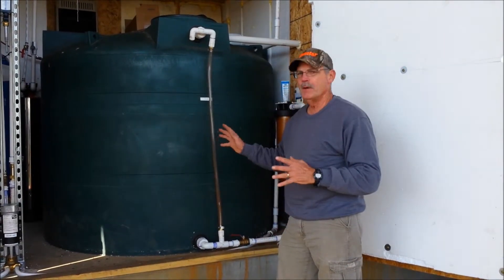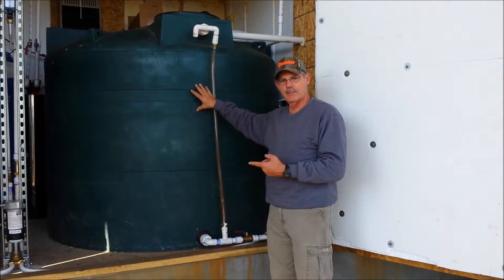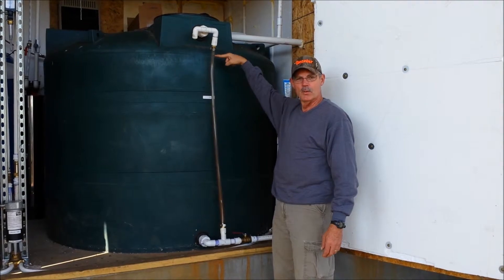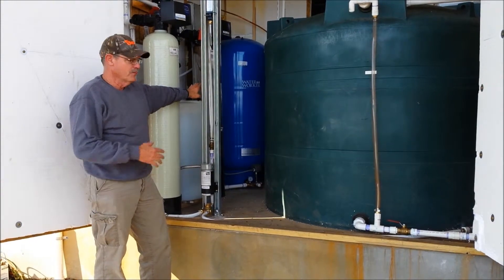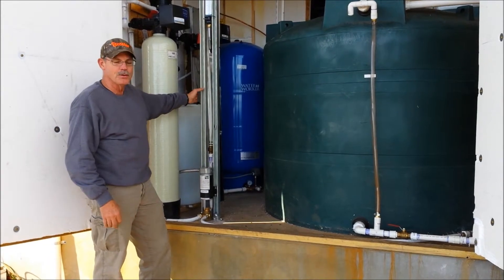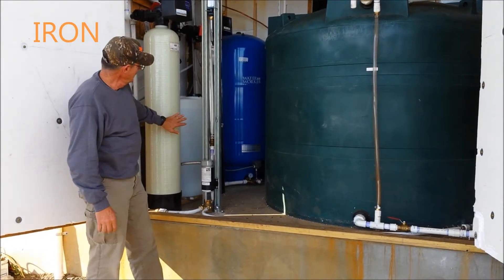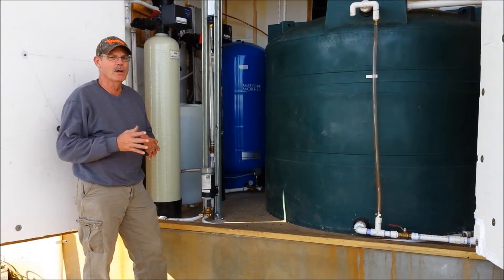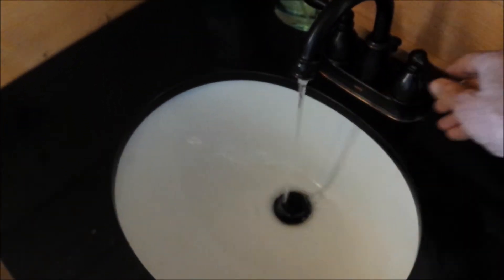Dual Pump Solar Water System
Solar energy can provide water from a well.  But, there are differences between a solar water system and the common grid-dependent systems.  The 2-Pump system pumps water from a deep well during daylight and the second pump pressurizes the water for use at faucets.